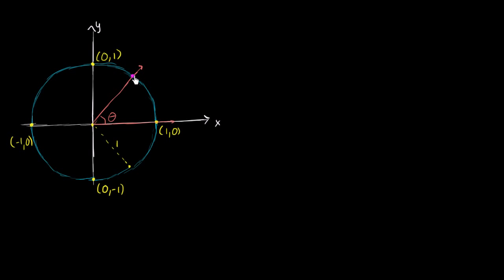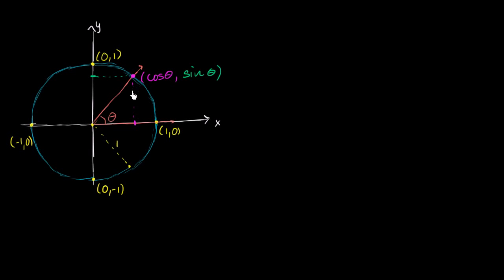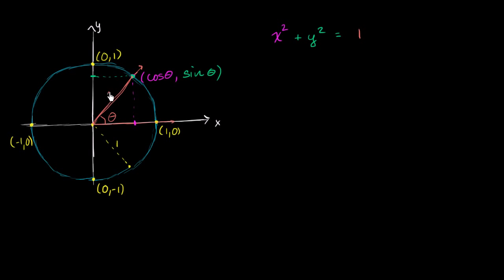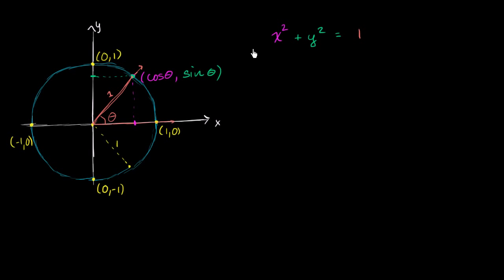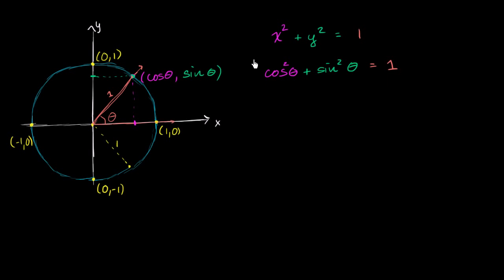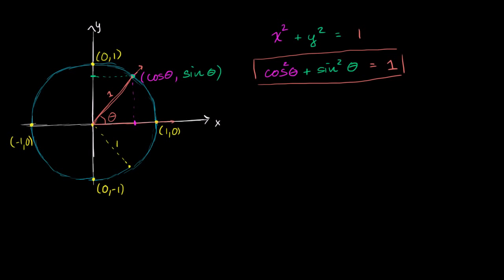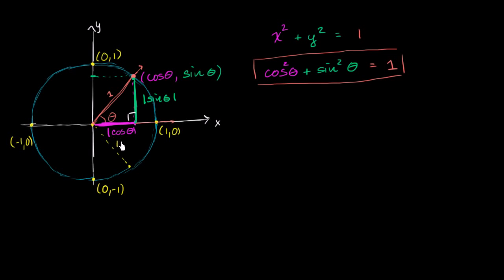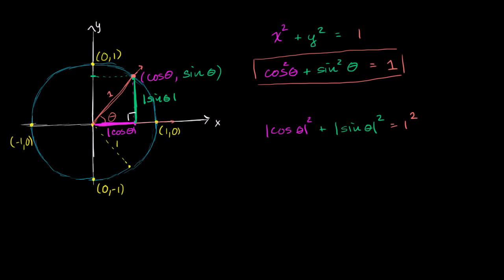Pythagorean trig identity from unit circle